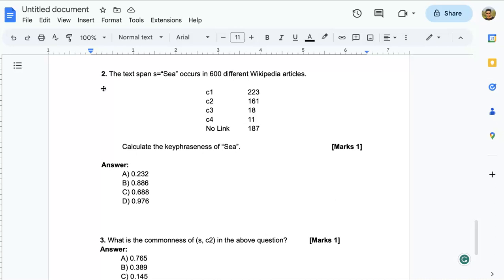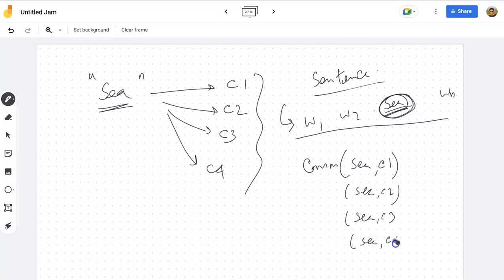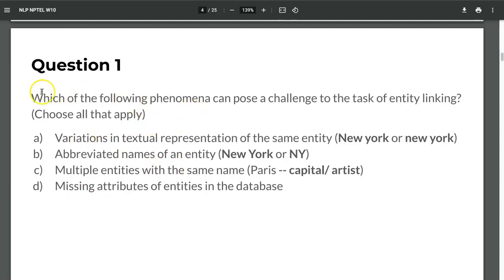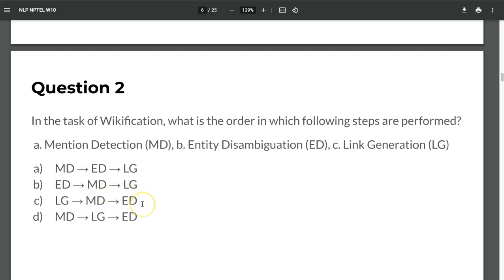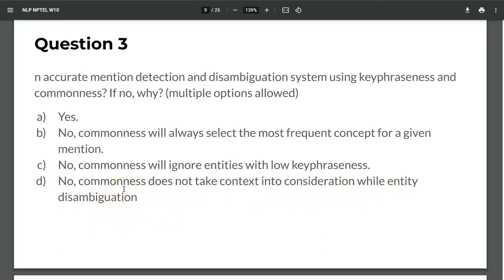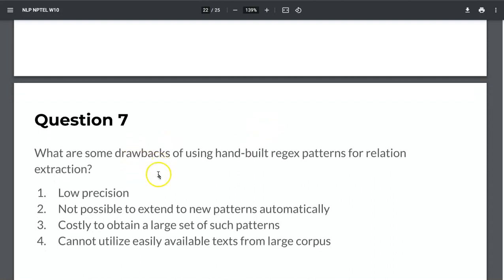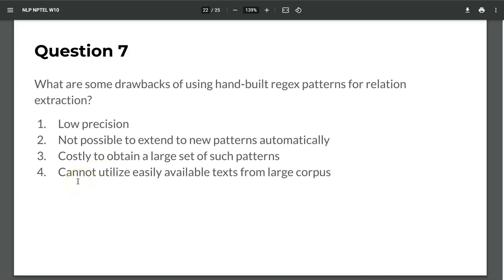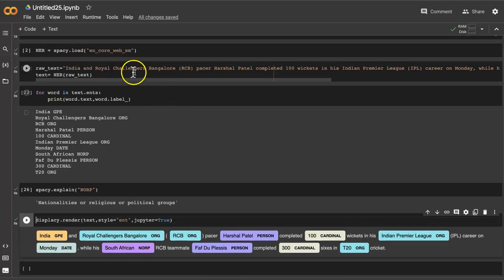Natural Language Processing NPTEL WEEK10 Discussion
This is the discussion material for Week 10 of the NPTEL Course Natural Language Processing, Spring 2023. This course is offered by Dr Pawan Goyal, IIT KGP. I (Arijit Nag) am one of the TAs for this course.

Week 10 contains concepts about Entity linking, disambiguation, information extraction, and relation extraction in NLP. This is a re-recording as there was an issue with the live tutorial session.